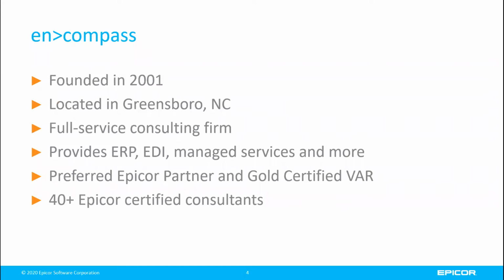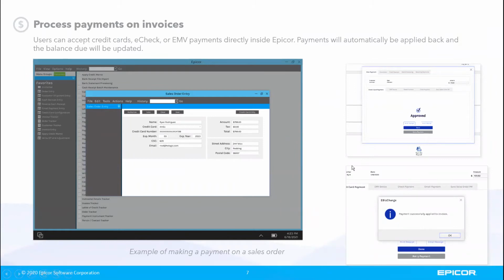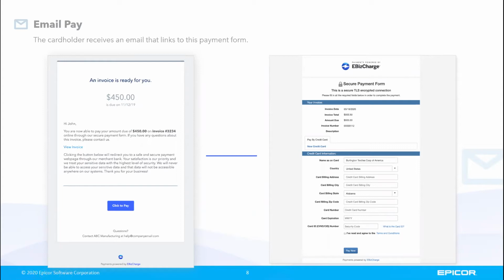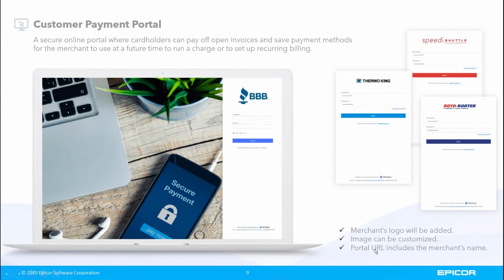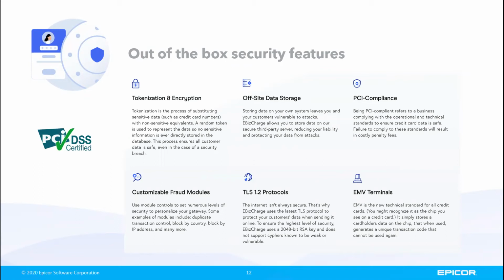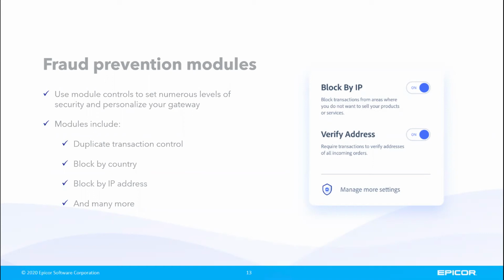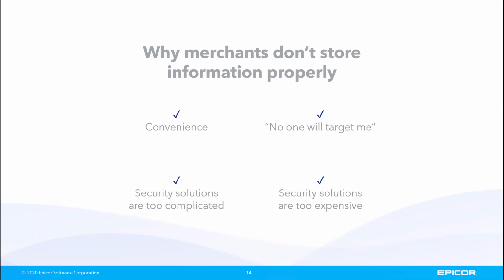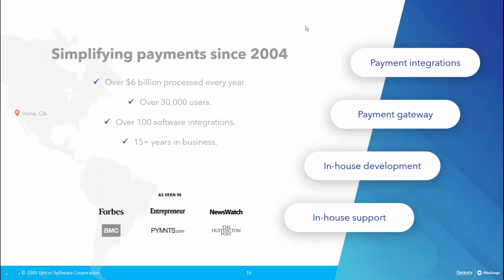EBizCharge - Payment Gateways To Improve Performance and Customer Satisfaction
Encompass and Century Business Solutions present an educational webinar on the benefits of advanced payment gateway integrations with Epicor ERP.

In this session, you'll learn how EBizCharge addresses a number of concerns manufacturers share in regard to managing electronic payments and invoicing, including:

• Working seamlessly with Epicor’s Commerce Connect
• Niche-Industry support
• Customer self-service option
• Security and data storage practices by the gateway
• Accessible AP/invoice payments
• Multiple payment options available (CC/ACH)
• Automating AR processes to engage teams in other initiatives/activities